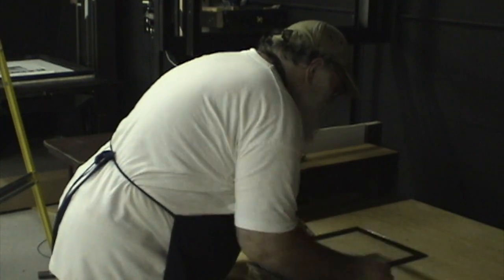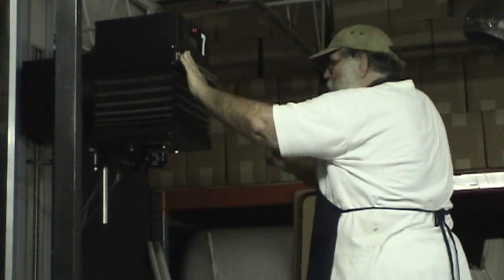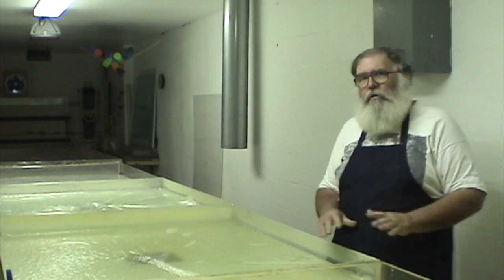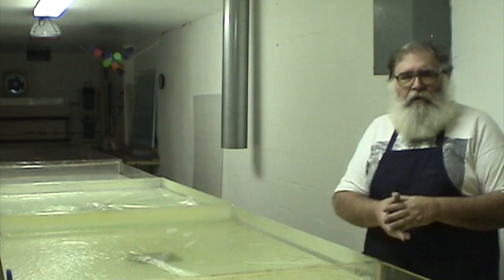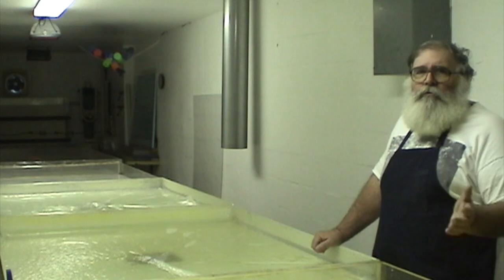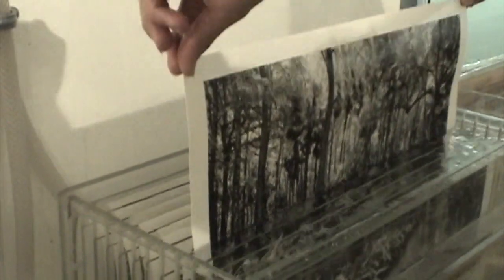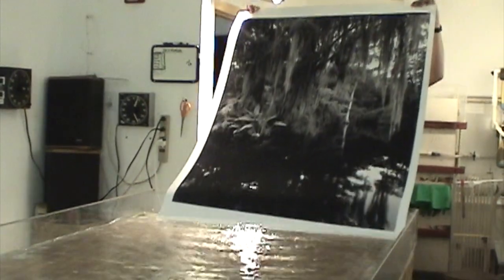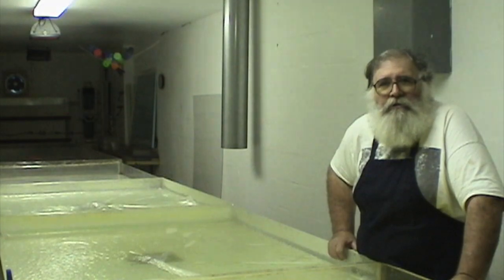Darkroom Technique by Clyde Butcher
Go Behind the scenes where Clyde Butcher is in his Venice Gallery & Studio darkroom discussing he darkroom techniques.

His gallery in Venice has open houses twice a year where you will get a tour of Clyde's one-of-a-kind darkroom plus the opportunity to meet the man himself.  Visit our event page to see the next open house date